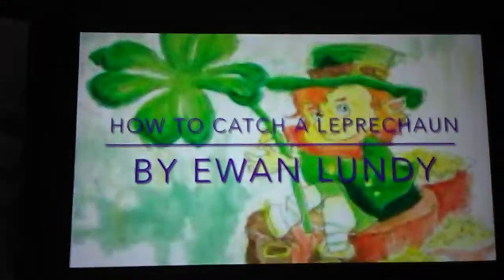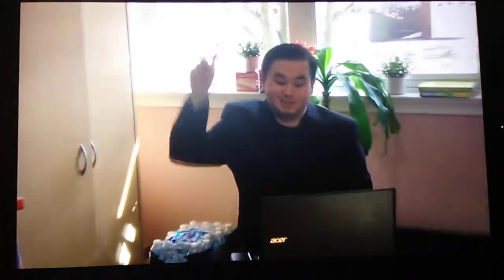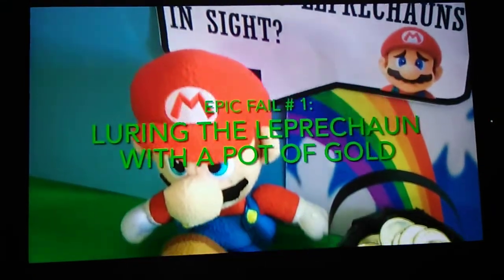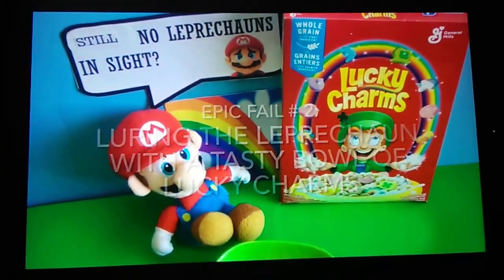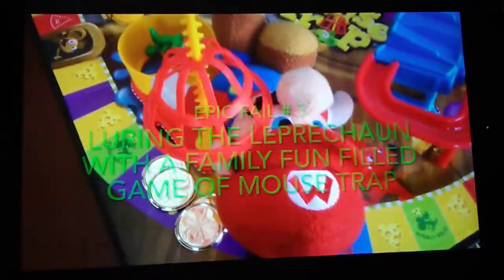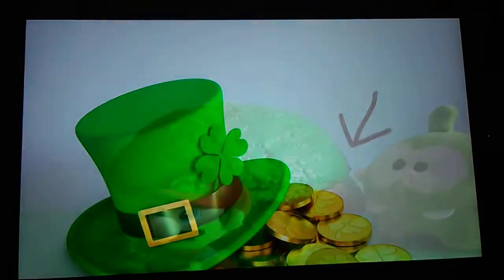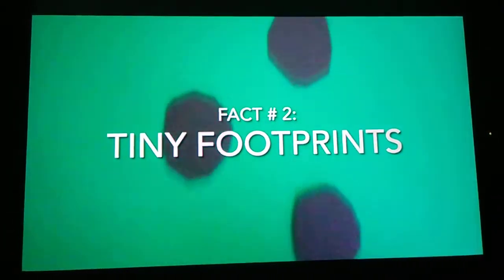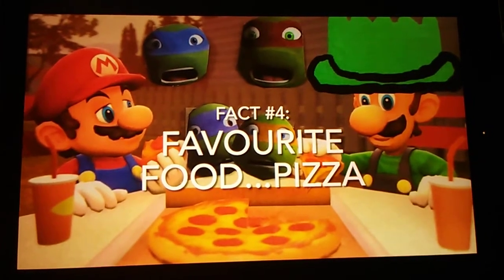Ewan's video How to catch a leprechaun by Ewan lundy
Happy st patrick's day heres a turtioal video on how to trap a leprechaun if you come across it